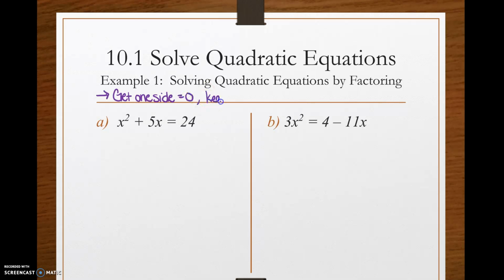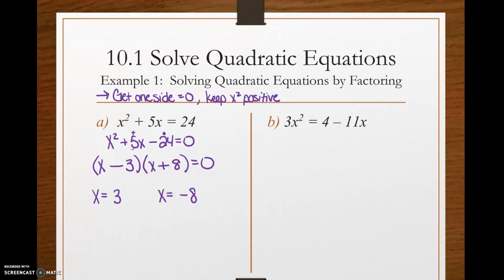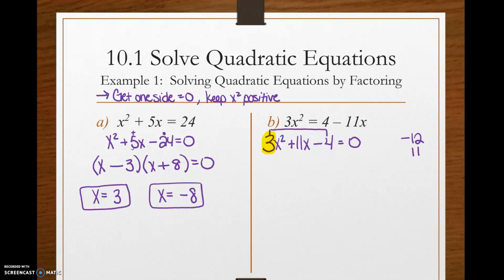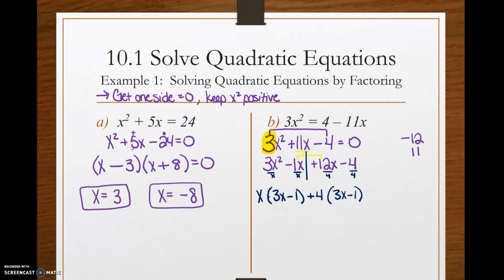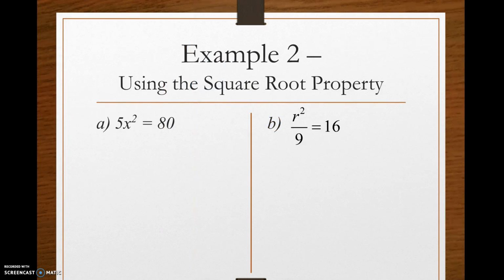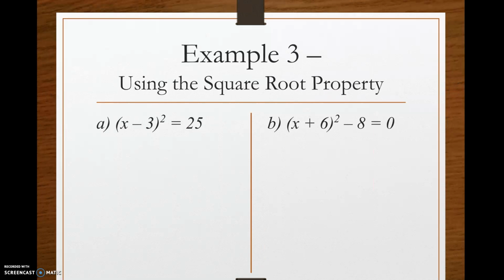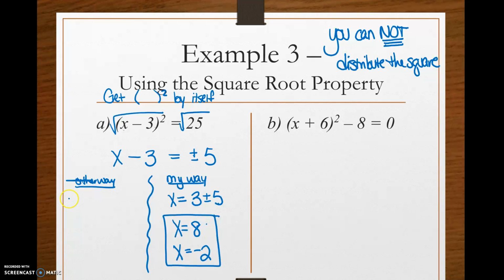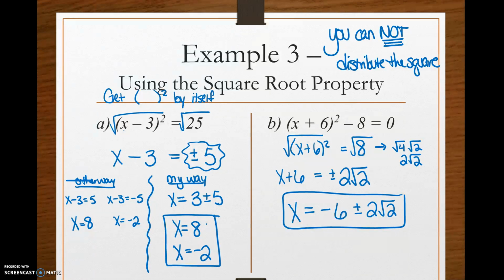Adv Alg 10.1 Solve Quadratic Equations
Solve by factoring and solve by square roots.  Recorded 3/28/2019